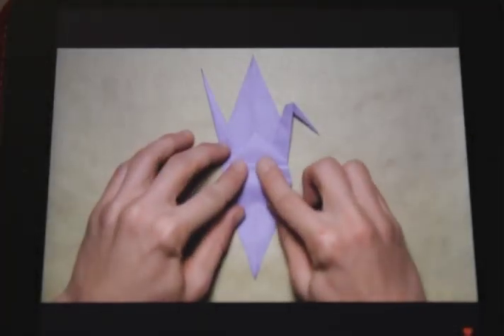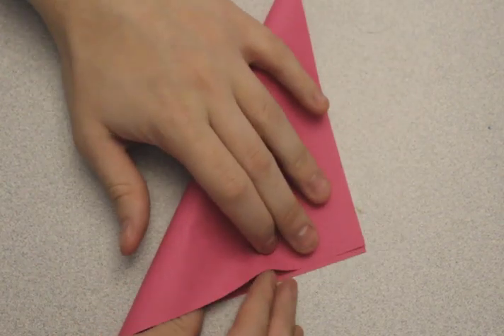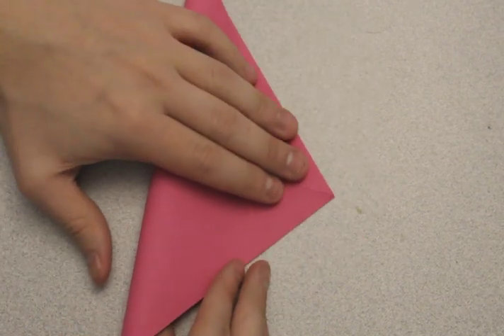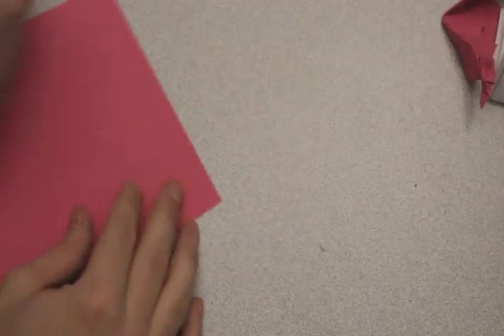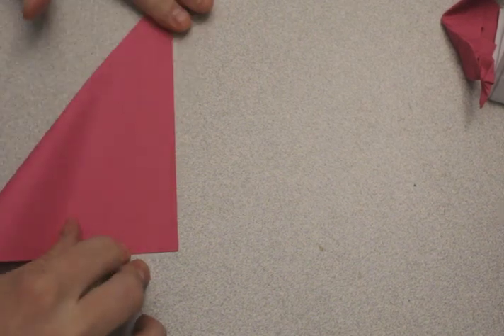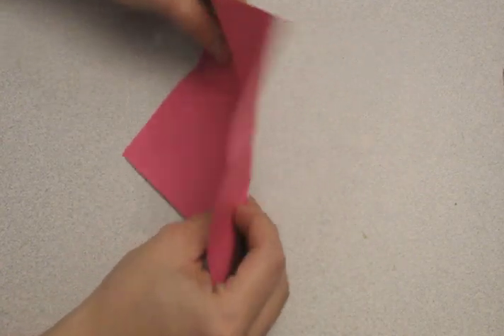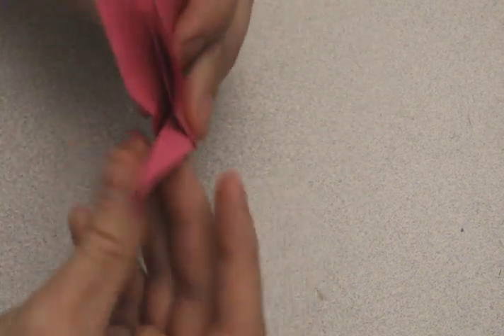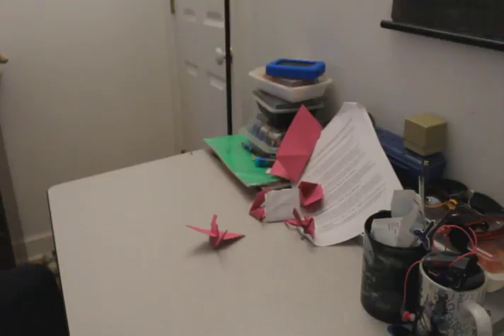Origami is hard